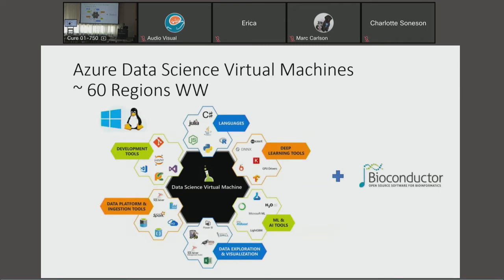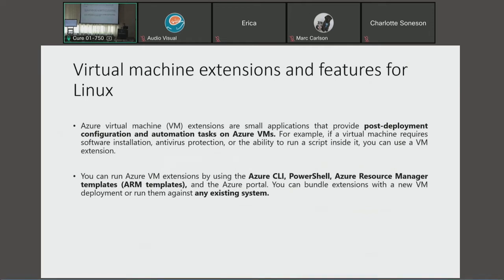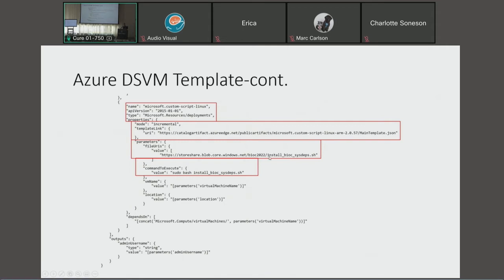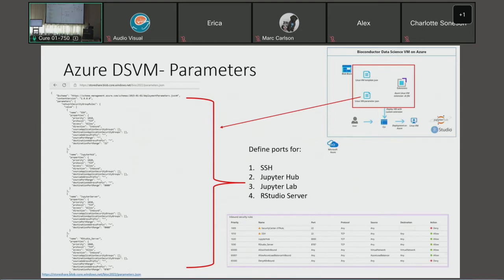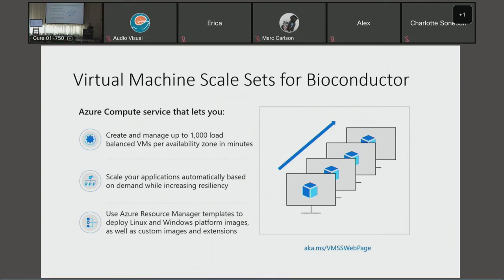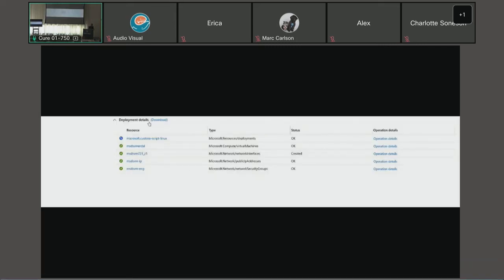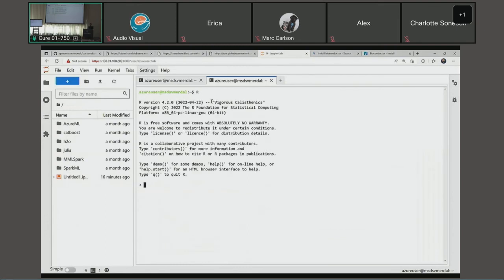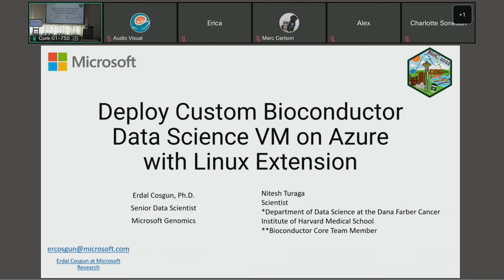Deploy Custom Bioconductor Data Science VM on Azure with Linux Extension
Erdal Cosgun, with Roswell Park Comprehensive Cancer Center, gave a workshop at the BioConductor Conference 2022. Cosgun’s workshop was on Deploy Custom Bioconductor Data Science VM On Azure With Linux Extension.

From the Bioconductor Conference 2022

Author(s): Erdal Cosgun, Nitesh Turaga

Azure virtual machine (VM) extensions are small applications that provide post-deployment configuration and automation tasks on Azure VMs. For example, if a virtual machine requires software installation, antivirus protection, or the ability to run a script inside it, you can use a VM extension. [1] Users can run Azure VM extensions by using the Azure CLI, PowerShell, Azure Resource Manager templates (ARM templates), and the Azure portal. You can bundle extensions with a new VM deployment or run them against any existing system. [2] In this short workshop, we will provide an overview of Azure VM extensions using Bioconductor’s system dependency shell file. We also discuss prerequisites for using them, and guidance on how to detect, manage, and remove them. This article provides generalized information because many VM extensions are available. Once deployment is completed with the prepared code for this conference: users will have a Linux Data Science VM which has the following features We will use built-in RStudio and Jupyter notebook features with latest Bioconductor applications on this 'short workshop'. In conclusion, these kinds of custom deployment options will provide flexibility to the researchers who would like to use cloud technologies. They do not need to keep the VMs, just deploy new resources once needed.

More Resources